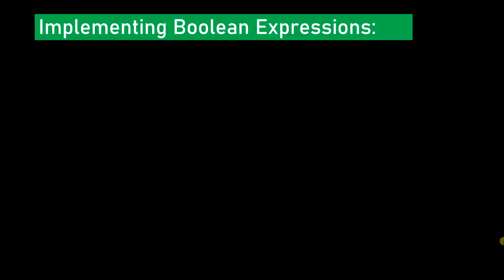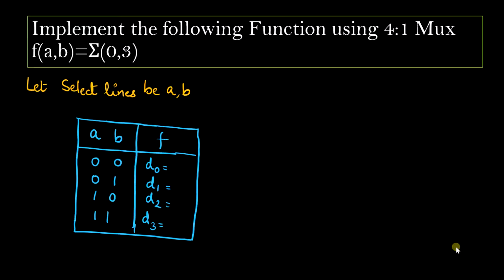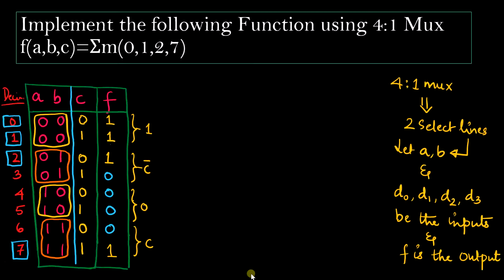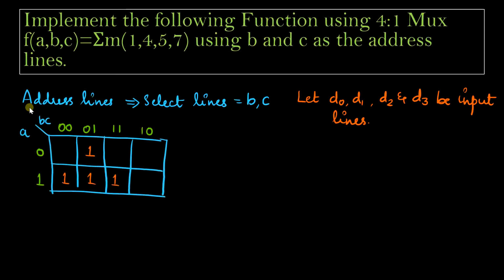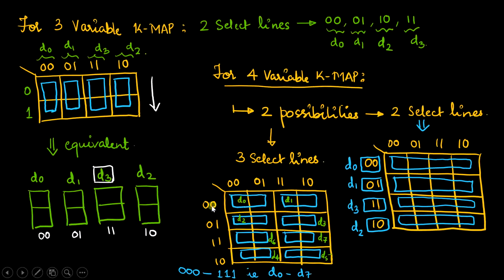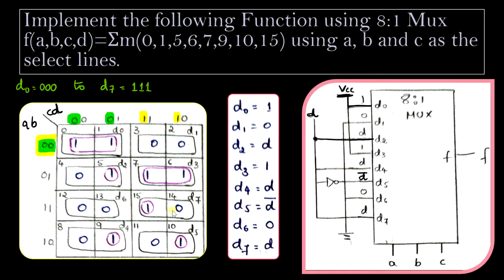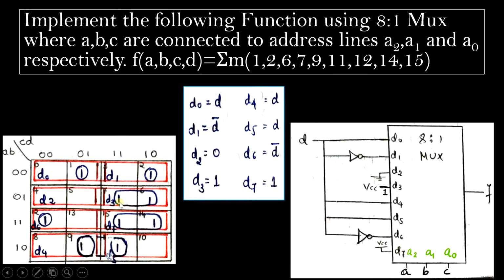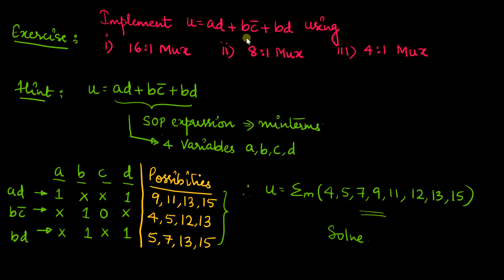Using Multiplexers as Boolean Function Generators.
In this tutorial, numerical on implementing various minterms, SOP expressions are solved.